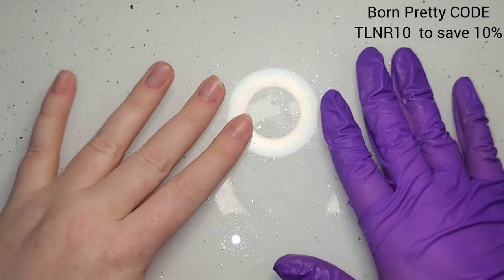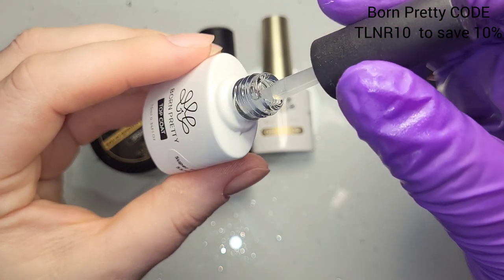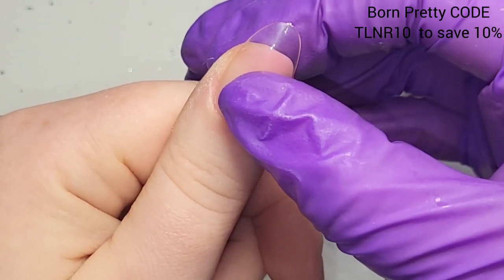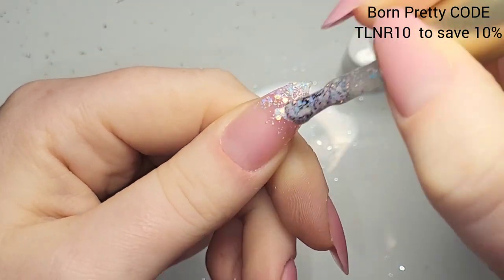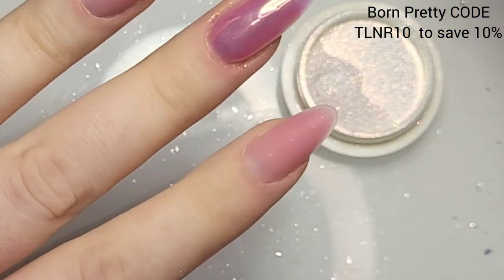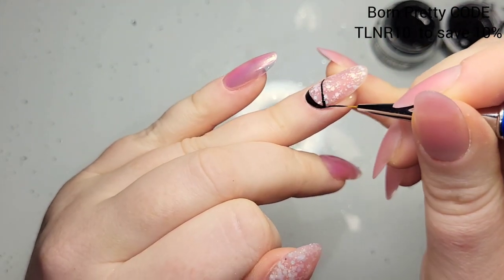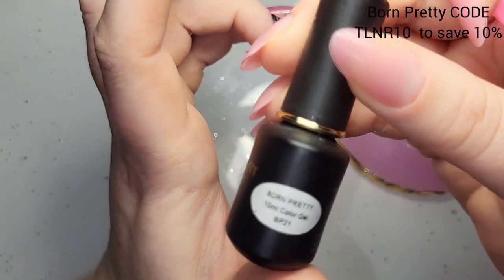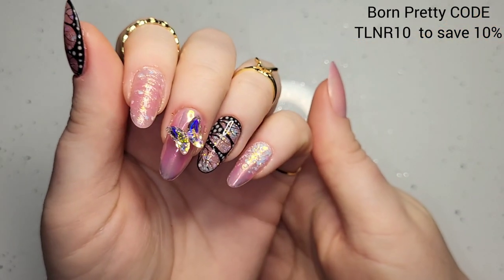Butterfly Nails 🦋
BORN PRETTY to save 10%

Thanks for coming to watch this tutorial guys, I appreciate you all so much!
I hope you are all doing ok.

Products used are listed below, use the links above to your claim discounts at Madam Glam, Beetles and Born Pretty.

SOLID SPIDER NAIL GEL
SILKY WHITE SERIES CG106
RUBBER GEL BASE -RBG06
SUPER TOP COAT
Non Stick Hand Extension Nail Gel - NUDE PINK